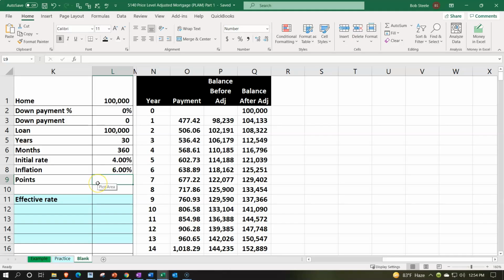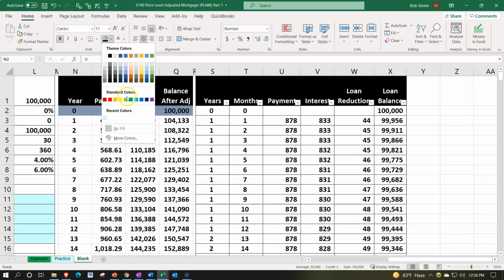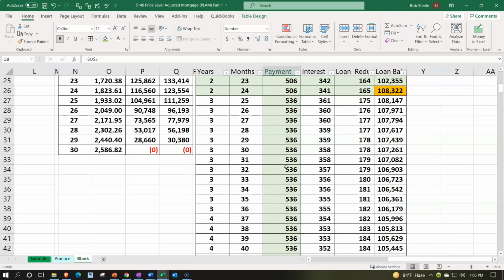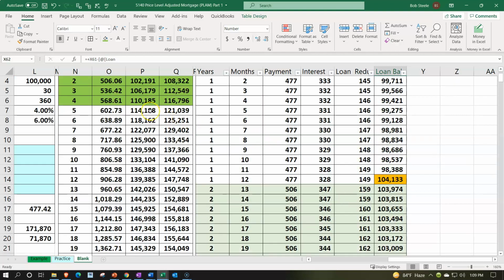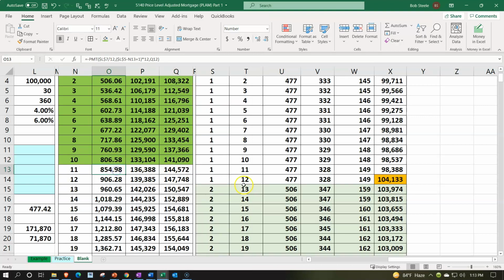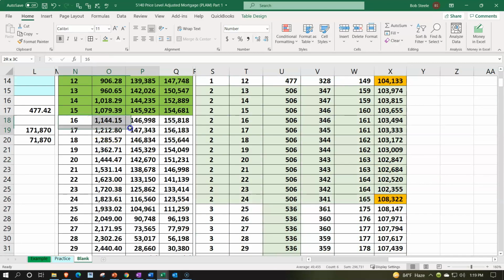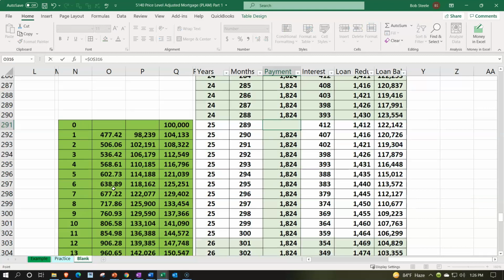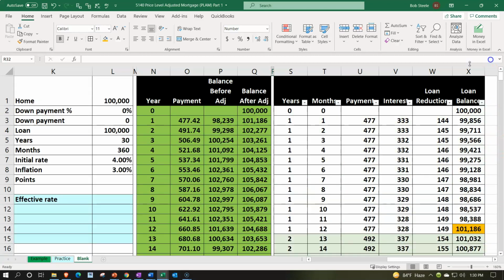Price Level Adjusted Mortgage (PLAM) Part 2 5141 Real Estate Investment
Price Level Adjusted Mortgage (PLAM) Part 2